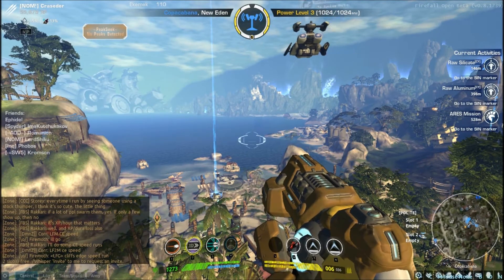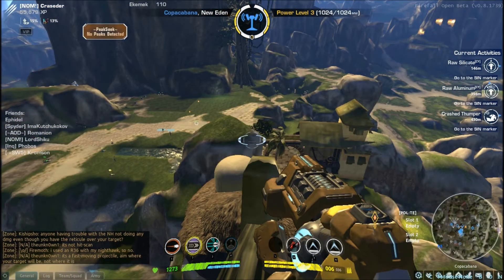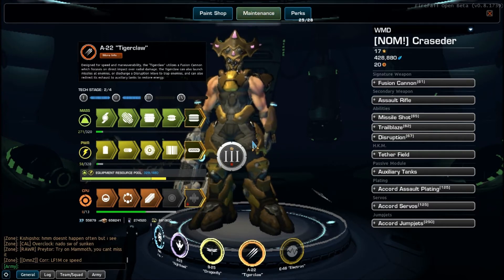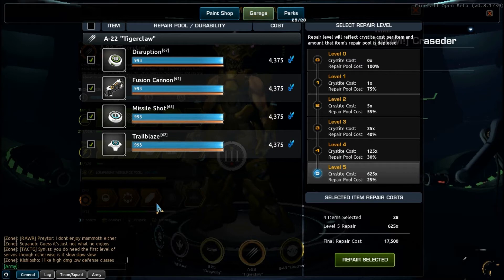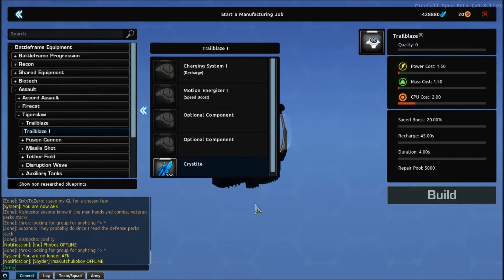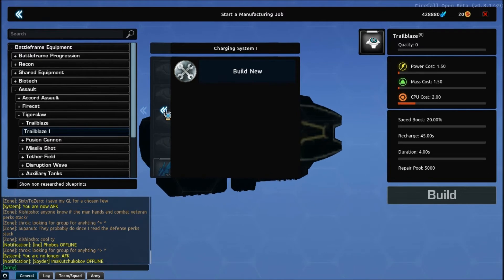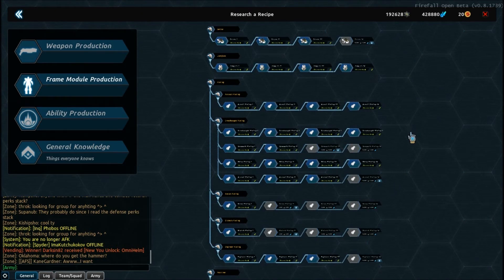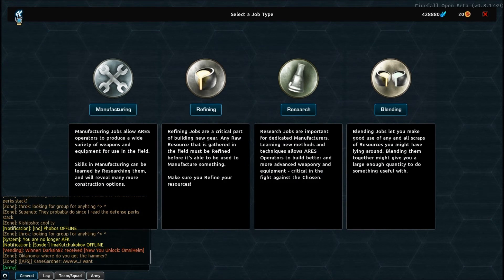Firefall: a History - Milestone Edition! Part 1 (0.8.1736)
Welcome to 0.8 everybody!

Links!
Play Firefall!